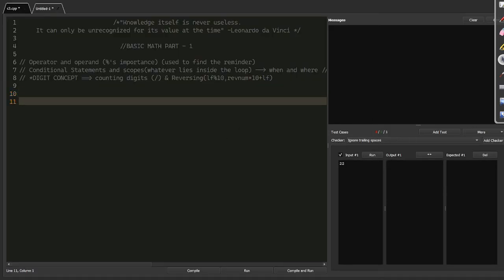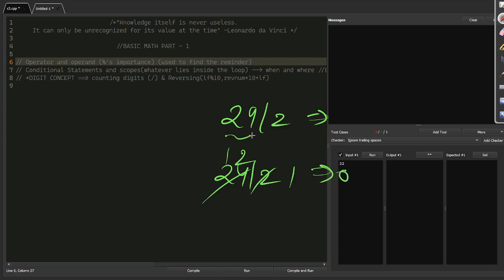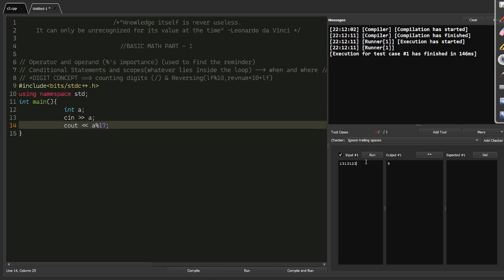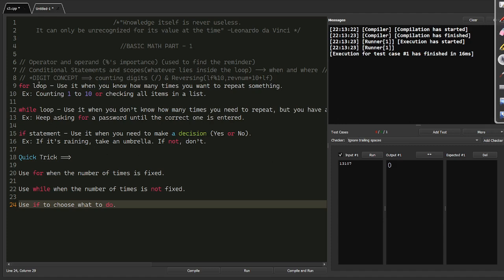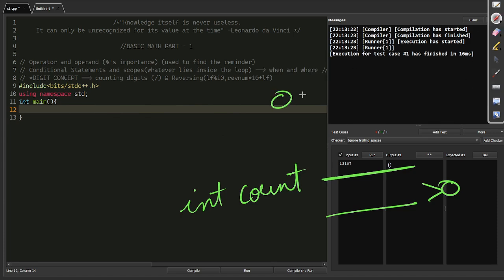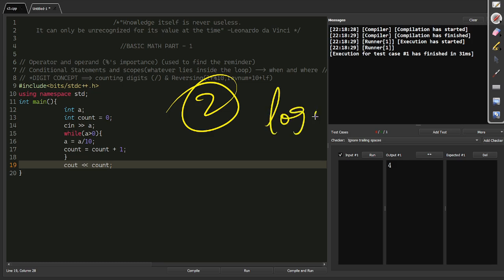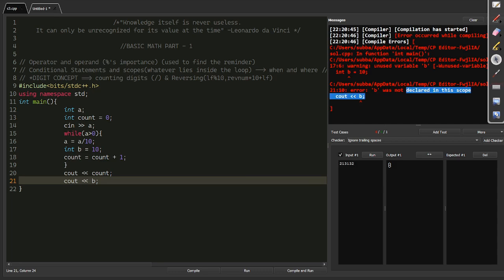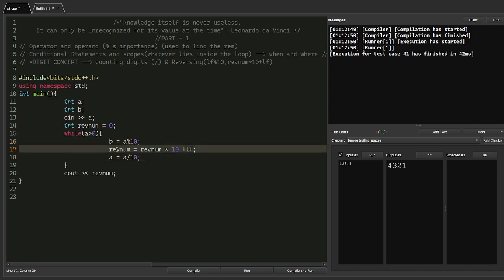Math in C++ (condition statements and digit theory)